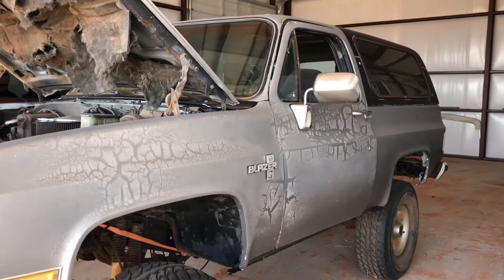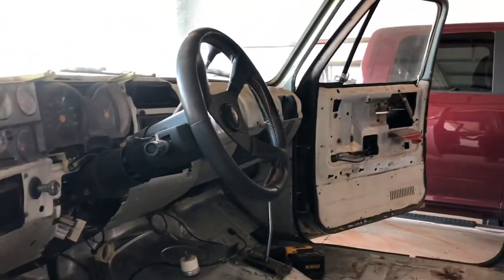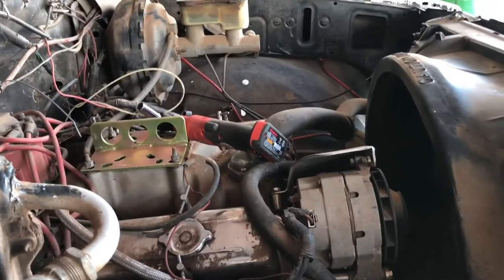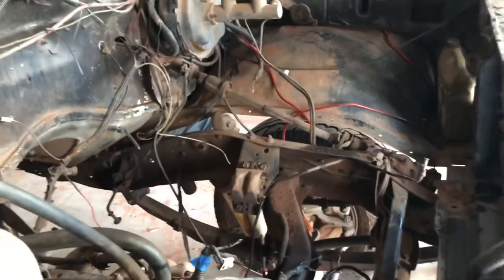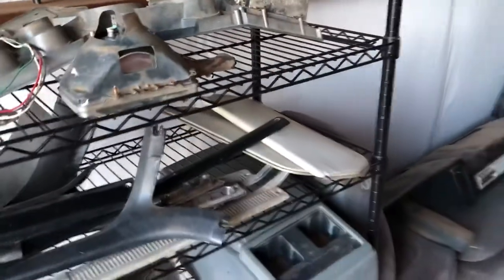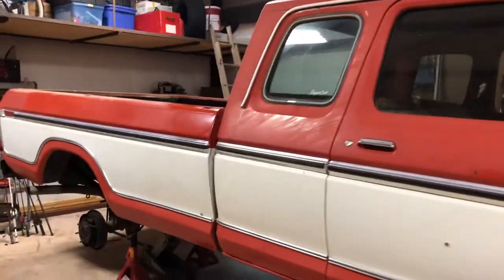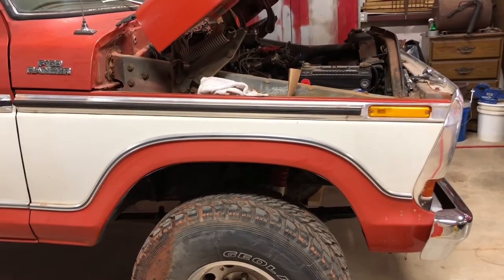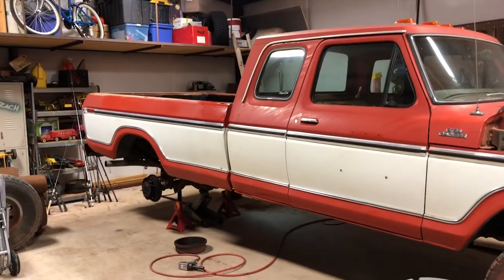K5 Blazer Build! Part 1- Tear Down.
Gutting the interior of the K5 and pulling the engine. Also a quick update on the 1978 Supercab.